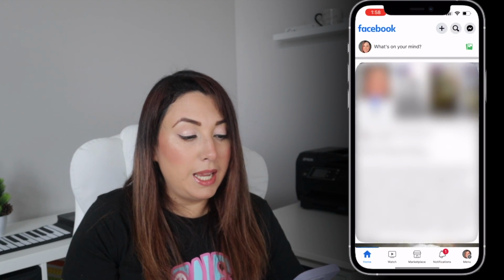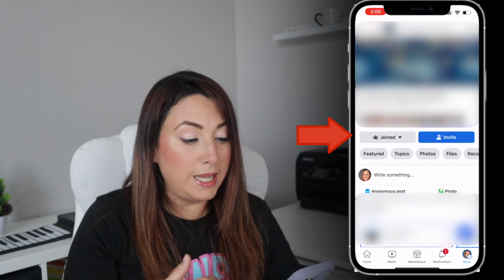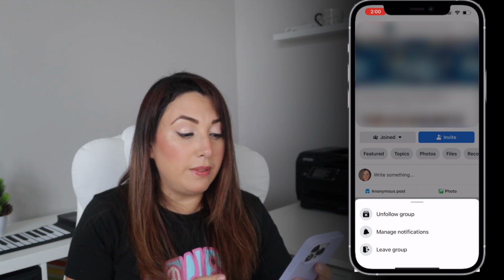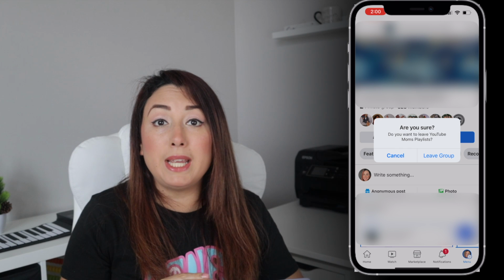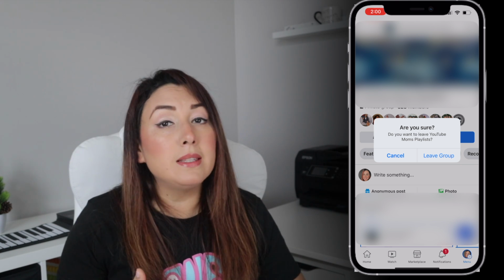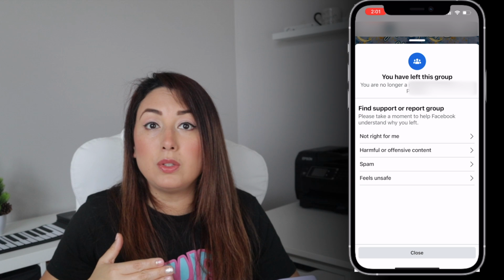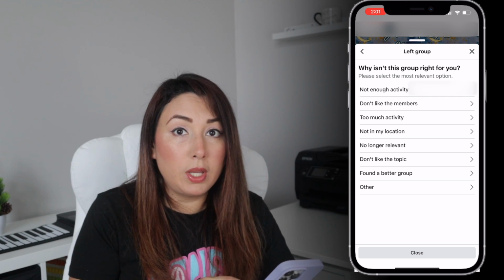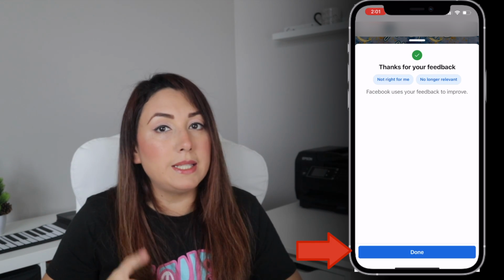how to leave a facebook group from your phone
how to leave a facebook group from your phone, a lot of you have asked me how to leave a facebook group or even how to remove yourself from a facebook group and to tell you the truth is super easy. So I decided to make this facebook tutorial on how to leave a facebook group permanently so you can know how to leave a fb group by yourself. You dont have to wait until they remove you. leave facebook group on mobile is really simple.

Equipment used on video:
MEMORY CARD
Iphone Adapter Headphone